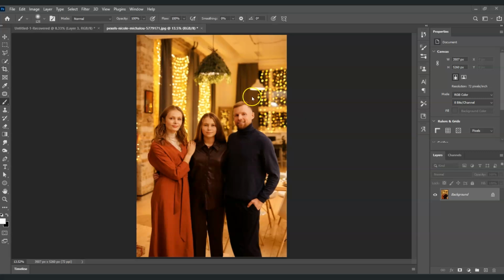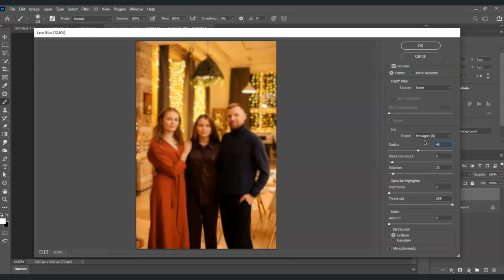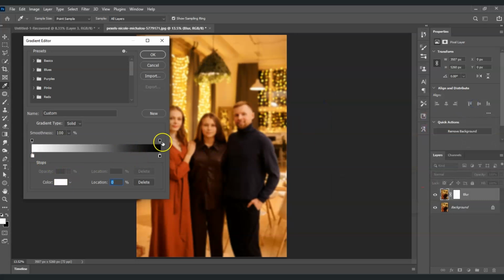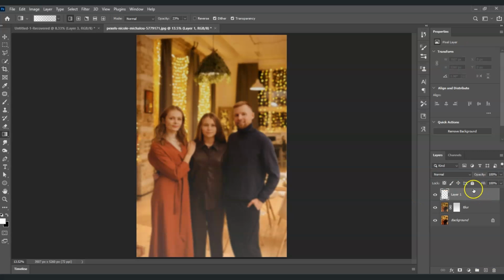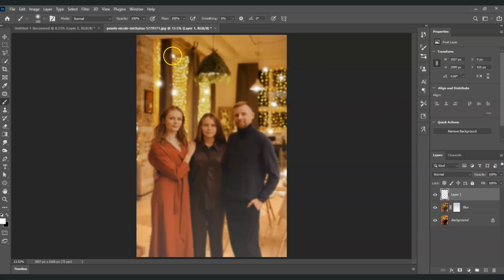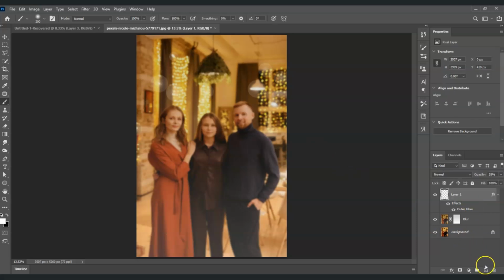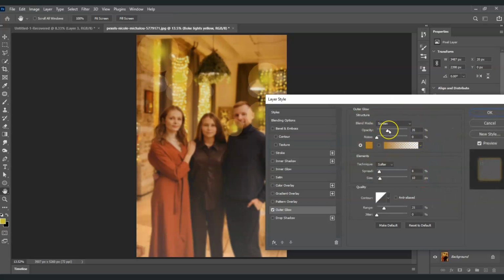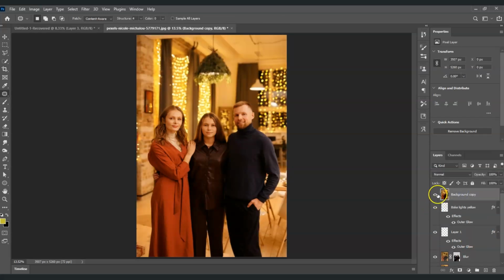How to Create a Simple Bokeh Effect in Photoshop a Step by Step Tutorial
In this easy-to-follow tutorial, we'll guide you through the process of creating a simple and beautiful bokeh effect in Photoshop.

Duplicating the background layer and applying Lens Blur: 00:50
Creating a layer mask and applying a gradient: 02:50
Adding custom bokeh lights: 04:12
Fine-tuning the effect: 06:12

 Perfect for beginners, this step-by-step tutorial covers everything you need to know to add a professional and dreamy touch to your photos. Whether you're enhancing portraits or adding a creative flair to your images, mastering the bokeh effect will elevate your photo editing skills. Watch now and transform your photos with this stunning effect!